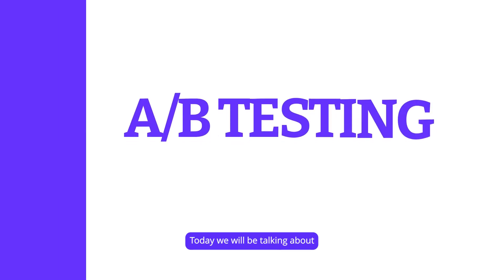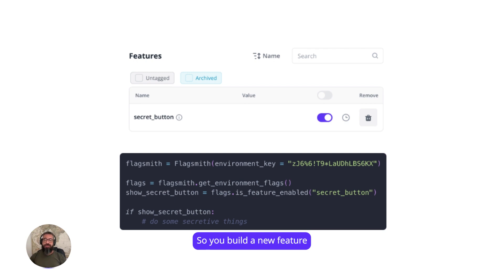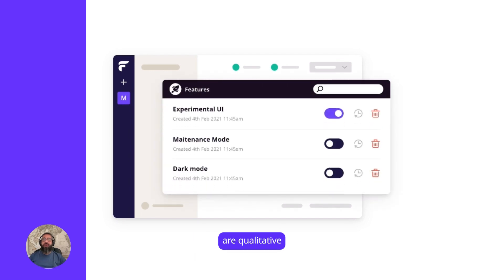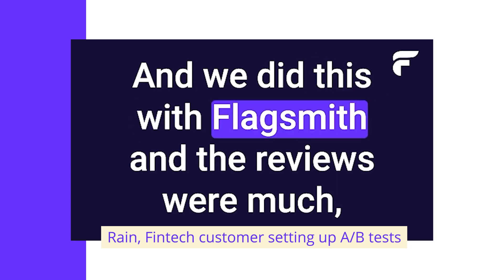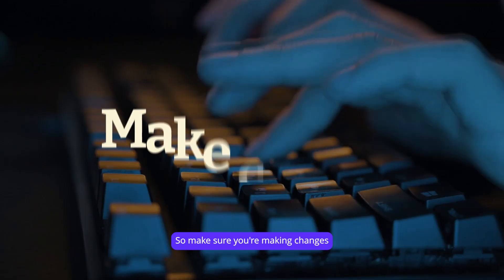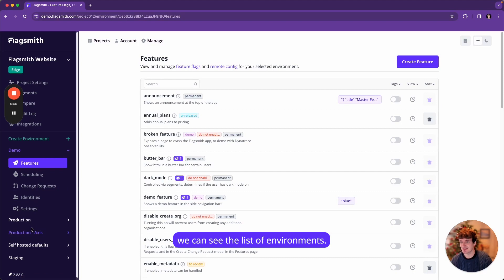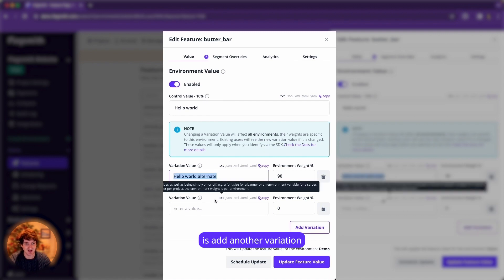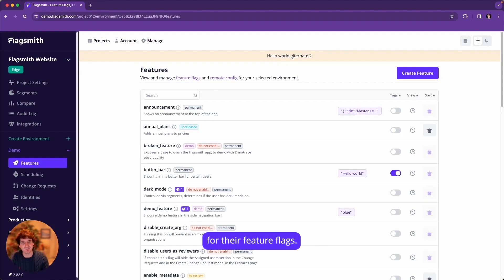Master A/B Testing with Feature Flags: Comprehensive Guide with Flagsmith | Tech Tutorial Series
Welcome to our all-encompassing guide on supercharging your A/B testing with feature flags, presented by Flagsmith! Join Moreno, our expert developer advocate, as he unlocks the potential of Flagsmith in optimizing user experiences. Perfect for tech enthusiasts and engineers!

📚 What's Inside:
- Introduction to Feature Flags and A/B Testing: Dive into the world of feature flags and understand their pivotal role in enhancing user experiences.
- Deep Dive into Flagsmith: Discover the power and versatility of Flagsmith as a leading feature flag management platform.
- Real-World Application with Rain: Witness firsthand how Rain utilizes Flagsmith for effective A/B testing, from front-end tweaks to back-end adjustments.
- A/B Testing Best Practices: Gain valuable insights into conducting successful A/B tests using Flagsmith, with tips on optimization and analysis.
- Live Demo and Integration Insights: Experience a live demo of A/B testing in Flagsmith and explore its seamless integration with various development tools.
- Concluding Thoughts: Wrap up with key takeaways and encourage viewers to explore Flagsmith for their own A/B testing adventures.

🎥 This video is structured in snackable chapters for easy viewing, and the content is optimized for cutting into mid-length and short segments.

We'd love to hear your success stories with A/B testing in the comments!

Remember, mastering A/B testing is key to refining user experiences. Watch now to elevate your skills with Flagsmith!